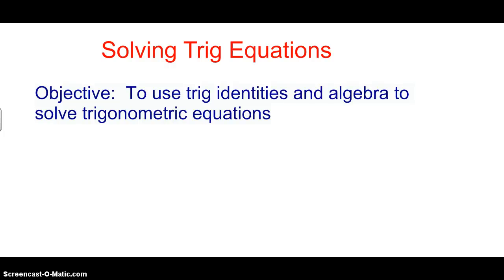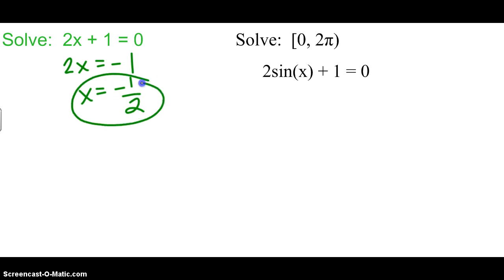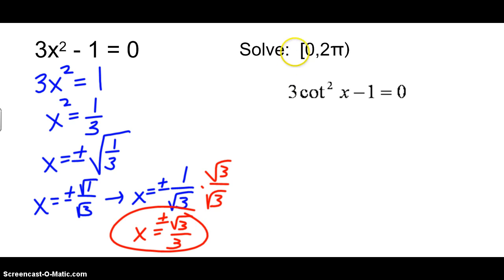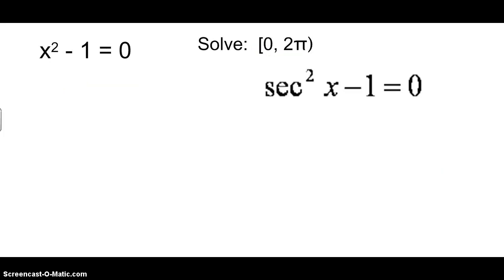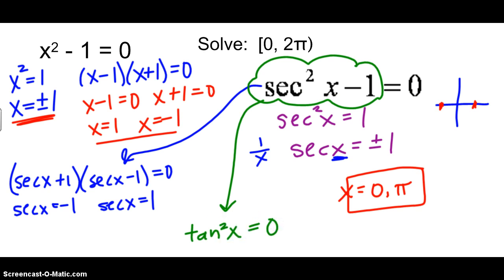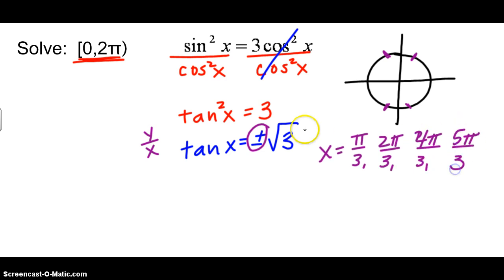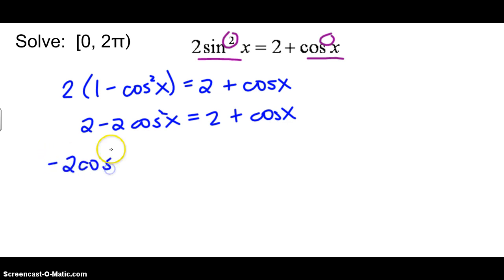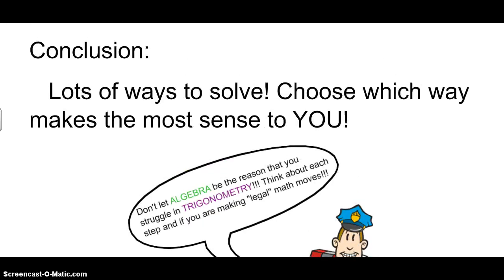Solving Trigonometric Equations